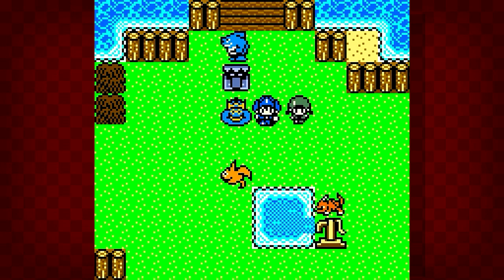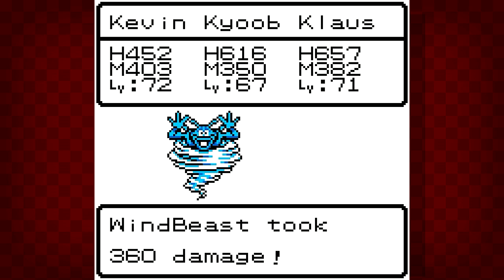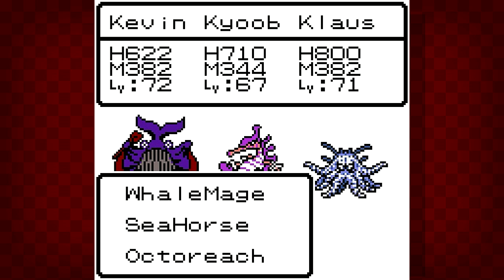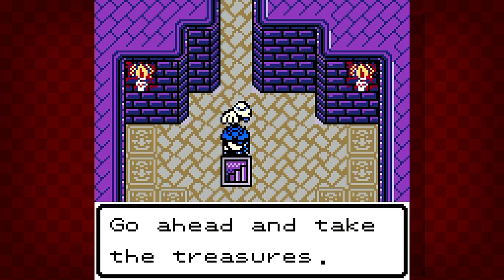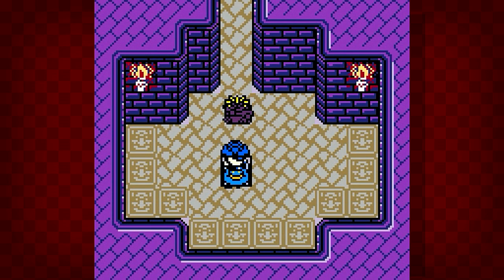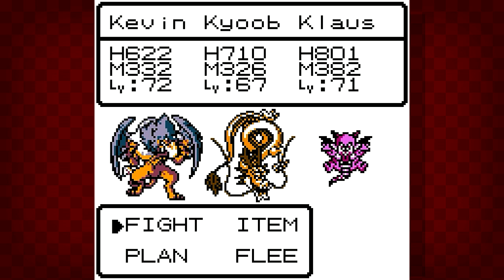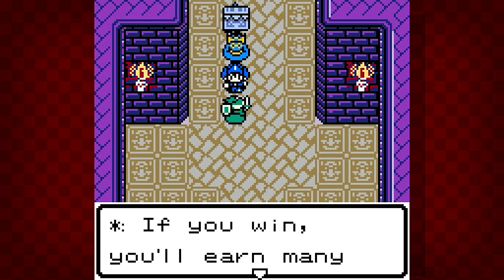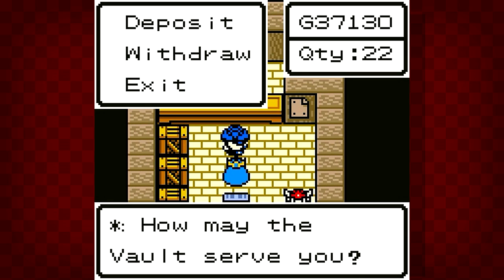Dragon Warrior Monsters 2: Test of Strength - PART 26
Balzak.